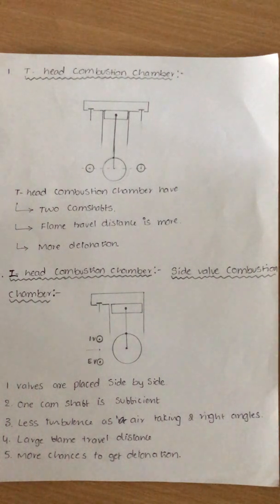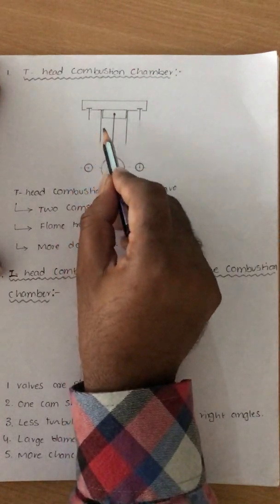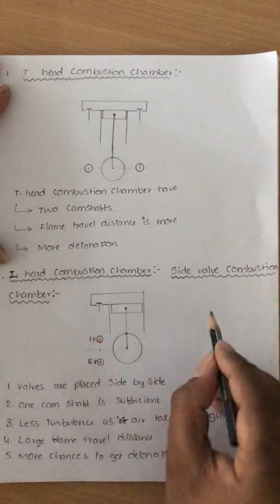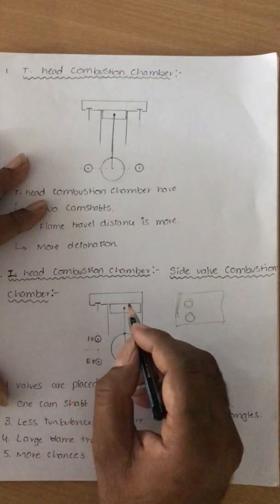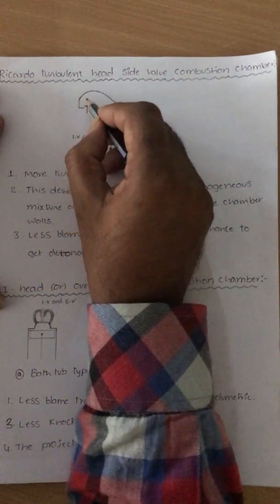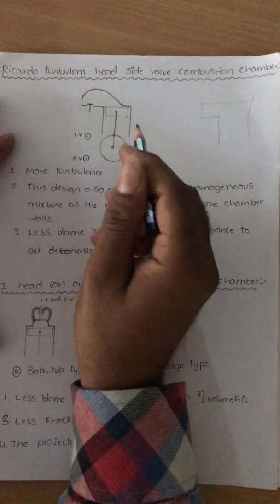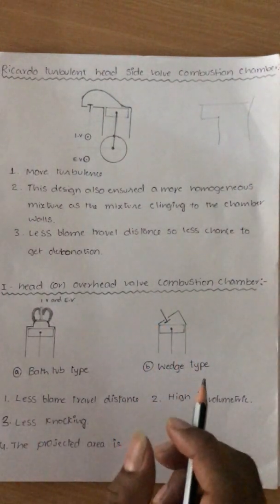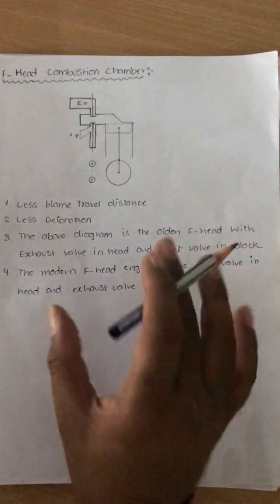IC engines 32, types of SI Engine combustion chambers